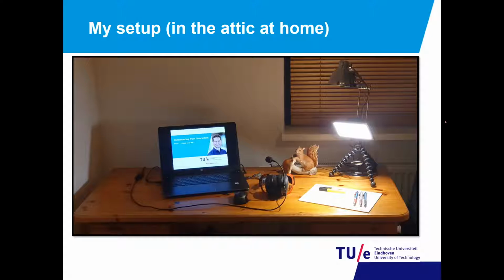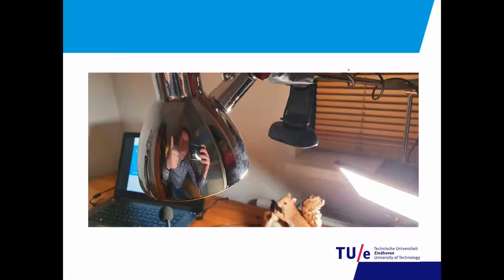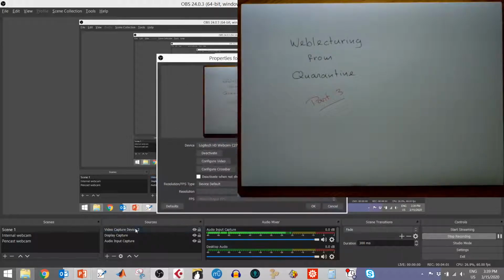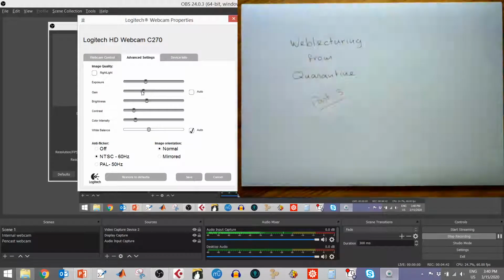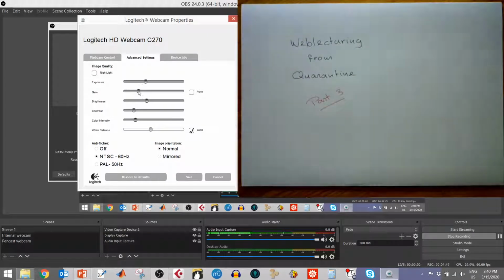WfQ3 - Pencasts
For those who need to teach using a blackboard (it is still one of the best ways to discuss mathematics) weblecturing is a challenge. Especially when it has to be done with as little time to prepare as we get now. One viable solution, is to point a webcam at a piece of paper or a whiteboard at home.